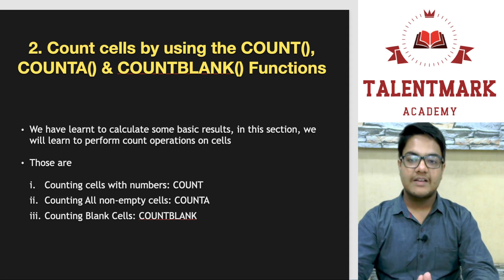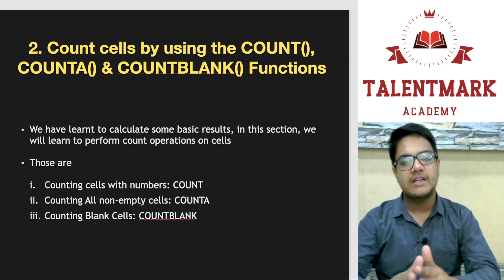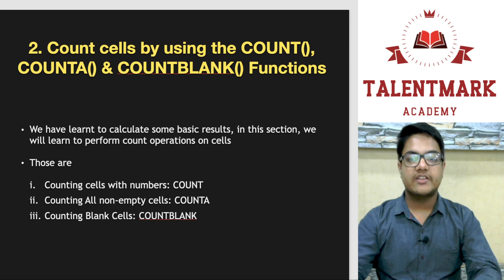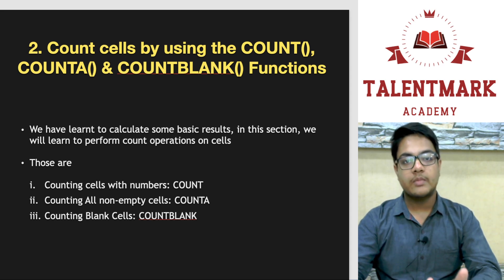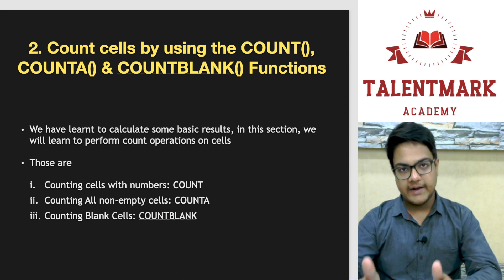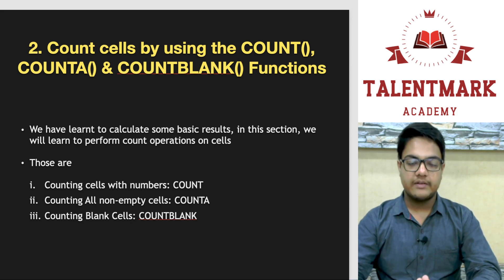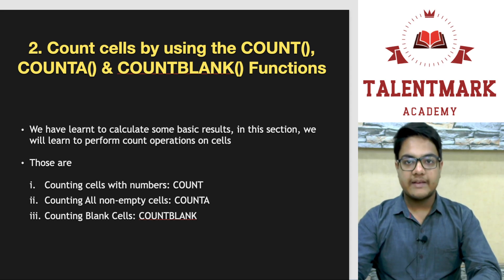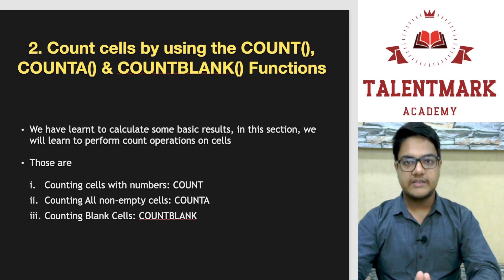How to Use Count, Counta, Countblank Function in Excel | MS Excel Course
In this video your are going to learn How to Use Count, Counta, Countblank Function in Excel in Hindi. This Video Is Part Of Beginner to Advanced MS Excel Full Course in Hindi so let's Start Count, Counta, Countblank Function in Excel.

Welcome to Talentmark Academy's Comprehensive Beginner to Advanced MS Excel Full Course in Hindi. Unlock the full potential of Microsoft Excel with our FREE Excel course in Hindi and detailed Excel tutorial in Hindi designed to cater to all skill levels. Whether you're a beginner eager to grasp the basics or an enthusiast aiming for advanced proficiency, this course has got you covered.

Dive into the world of spreadsheets, formulas, and data analysis with our step-by-step guide. Master essential Excel functions, learn time-saving Excel tips and tricks, and enhance your data manipulation skills. Our experienced instructors ensure a smooth learning journey, breaking down complex concepts into easy-to-understand modules.

Join us on this educational adventure and empower yourself with the skills needed for efficient data management and analysis. Elevate your Excel game and boost your career prospects!